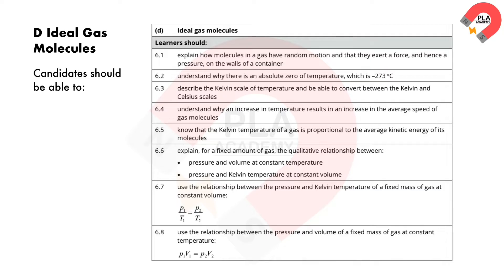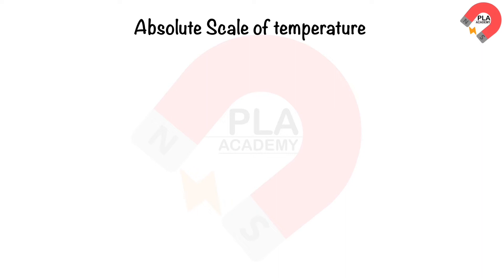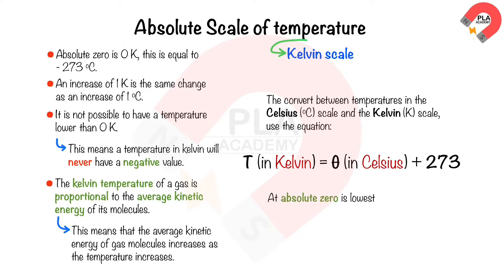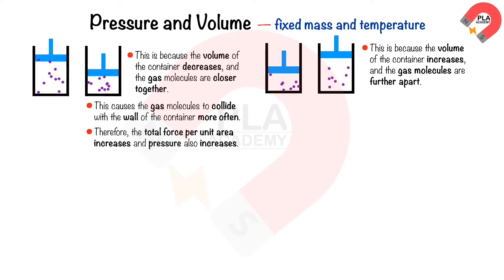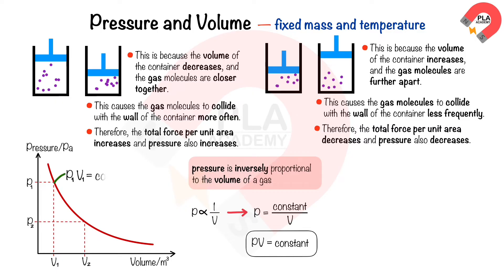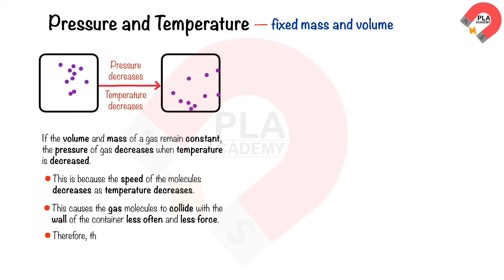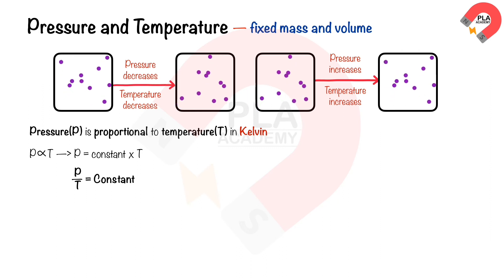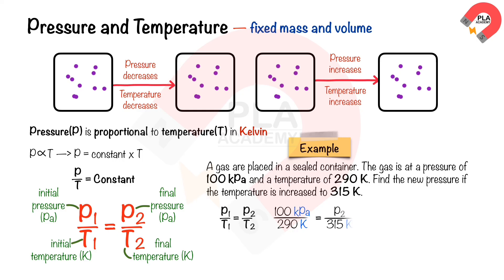Edexcel IGCSE Physics (9-1) UNIT2: 6 Solids, Liquids and Gases Part2 Revision (Modular) 4WPH1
This video is provided the physics revision that follows syllabus as Pearson Edexcel International GCSE in Physics (Modular) (4WPH1) specification for first exam in June 2025 (⭐️ New Syllabus)

New modular assessment route breaks the journey into units with an exam at the end of each unit, when the student feels prepared and ready. Whichever route you choose, the exams take the same amount of time, teachers spend the same amount of time teaching, and everyone has the best chance of success at international GCSE. This modular assessment route is only available to schools outside of the UK.
Physics Unit 1: 1 hour 40 minutes (50% of the total) Assesses content listed below, including content that is in bold and has a ‘P’ reference. Questions may come from any topic area listed below.

Physics Unit 2: 1 hour 40 minutes (50% of the total) Assesses content listed below, including content that is in bold and has a ‘P’ reference. Questions may come from any topic area listed below.

Timestamps for Unit 2: 6 Solids, Liquids and Gases Part 2
0:00 D) Ideal gas molecules
0:29 Gas pressure
1:07 Absolute scale of temperature
2:12 Pressure and volume when fixed mass and temperature
4:07 Pressure and temperature when fixed mass and volume